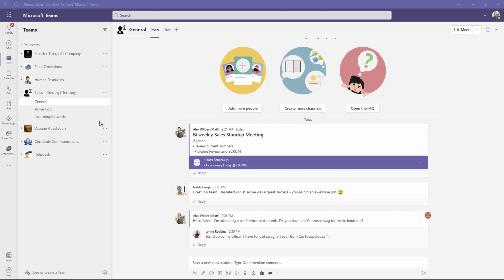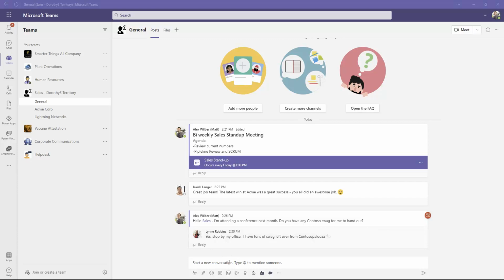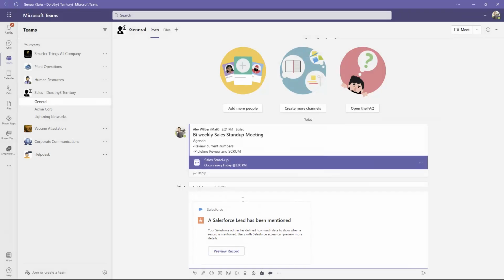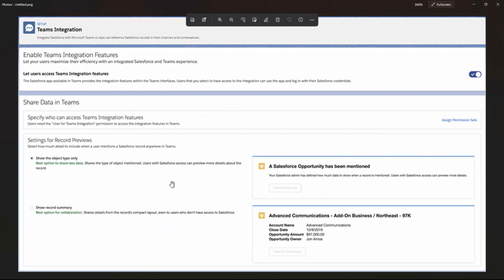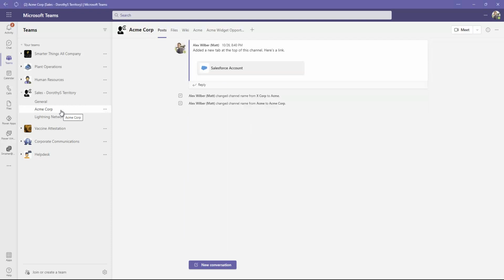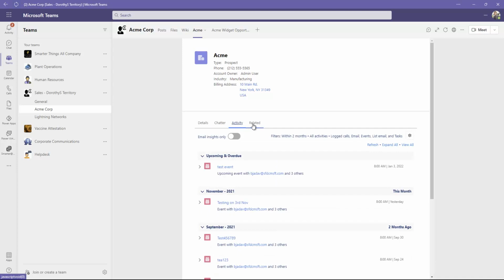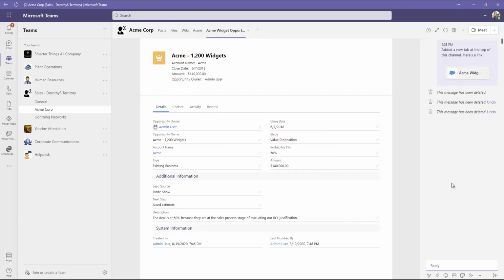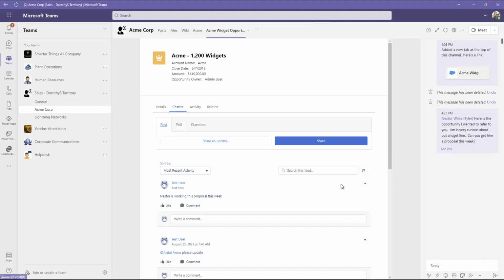Salesforce App for Teams Demo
Demonstration of Salesforce App from Microsoft Teams Store.
Shows:
-Mentioning a CRM record in Teams Conversations
-Pinning Salesforce record as Teams Tab and making updates
-Using Teams Conversation bubble to collaborate on sales activities and bring those actions back to Chatter in the official record